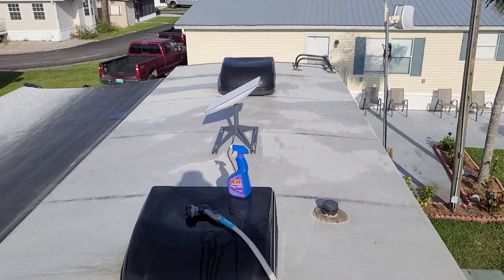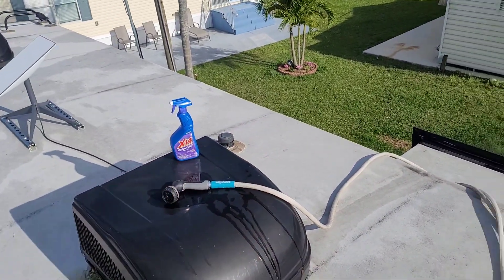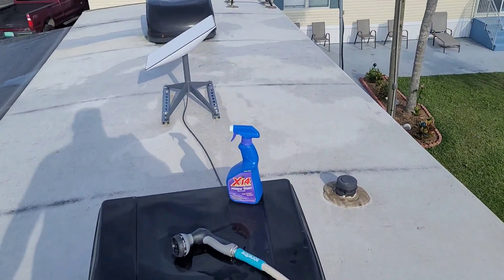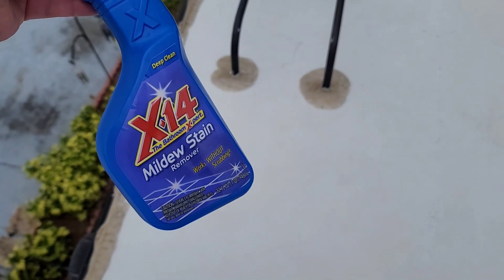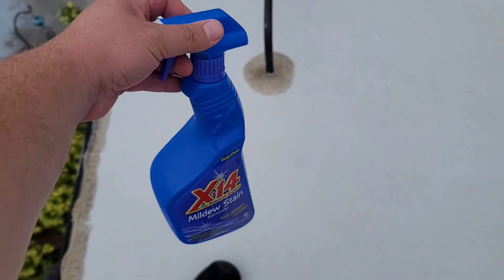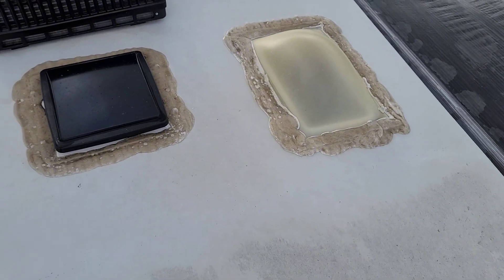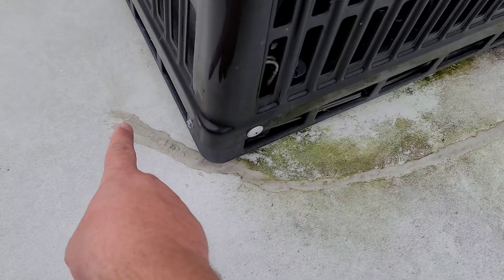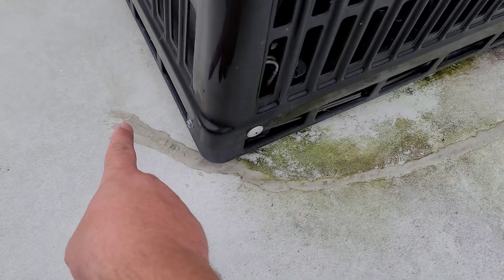Use this hack to effortlessly remove mildew & algae from Your RV Roof!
Dont spend thousands to get your roof professionally cleaned! It cost me less than $30 to completely wipe out the mildew on my 44' roof! Reclaim your RV roof and destroy mildew WITHOUT SCRUBBING. In this video, I'll show you how to effortlessly remove stubborn mildew, algae, and other grime from your RV's roof and even the exterior using this incredible cleaning solution. This is a  game-changer for RV owners. It is incredible at breaking down even the toughest buildup without damaging the surface. Watch as I demonstrate the simple, step-by-step process for restoring your RV to a like-new condition. Whether your RV has been sitting in storage all winter or you're preparing for the upcoming camping season, this is the ultimate solution for reviving your roof. Get ready to impress your fellow RVers with a sparkling clean rig that looks freshly detailed. Don't let mildew and algae ruin the appearance of your prized possession.